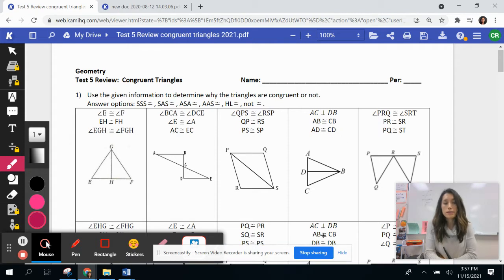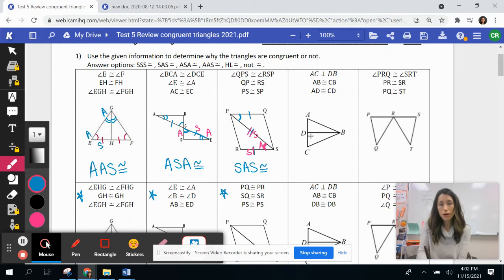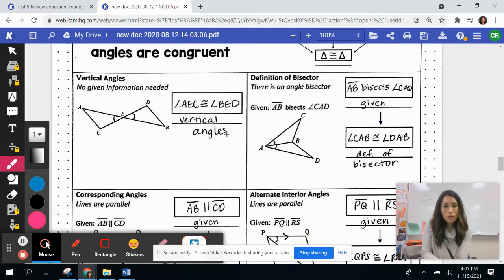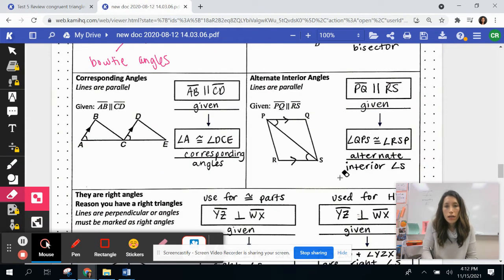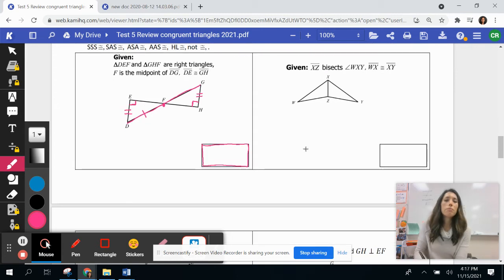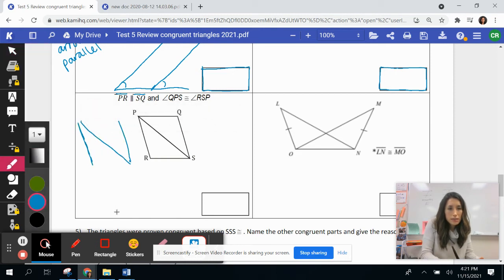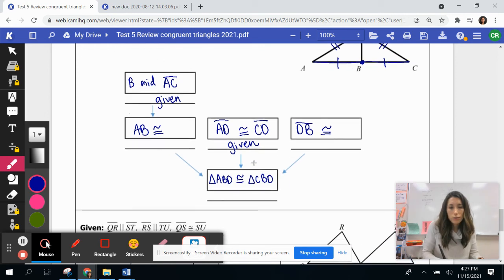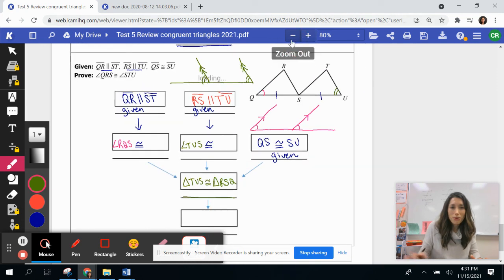Geometry Unit 5 Edpuzzle Congruent Triangles